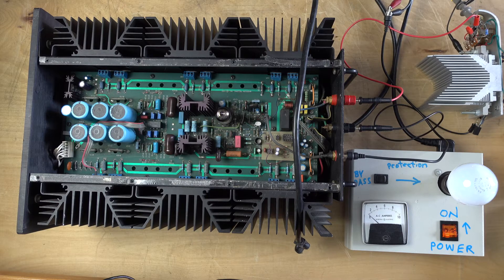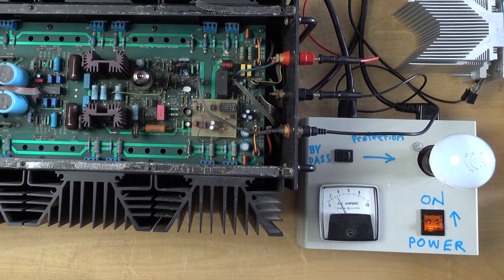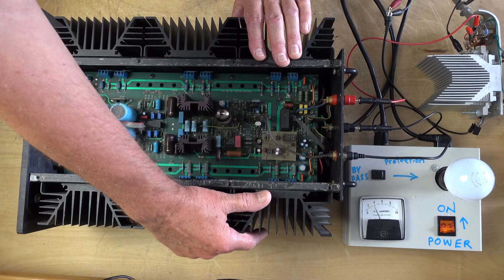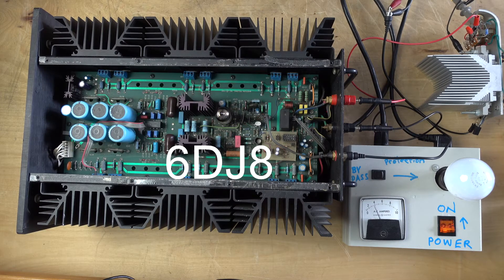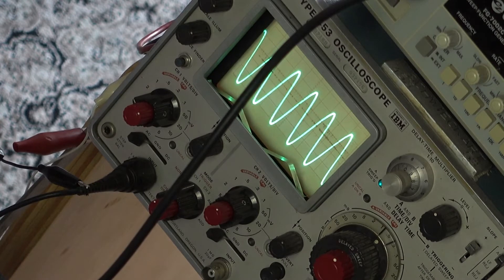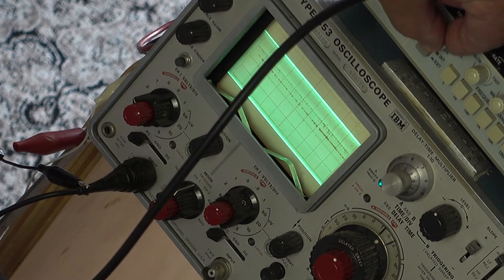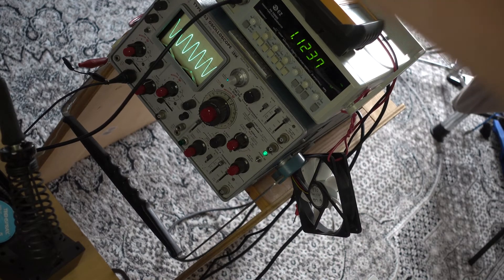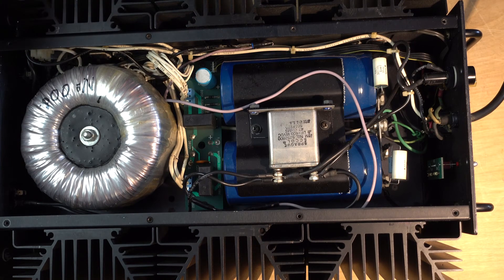The Silence of the LAMM M-1 class A power amp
High End hybrid power amp Lamm M-1. Clean-up, test , short history of Lamm amps, designed by the Russian immigrant Vladimir Lamm (Shushurin)

Владимир Шушурин был автором одной из первых советских схем стерео УМЗЧ, подходящего под нормы HI-FI-стандарта (опубликованной в журнале «Радио»#6 в 1978 г.).
 В 80-х будучи руководителем Львовского СКБ бытовой аппаратуры, Владимир реализовал несколько серийных моделей HI-FI усилителей, которые производились под брендом “Амфитон”.
В  США Ламм открывает собственную компанию Lamm Industries и начинает производство ламповых и гибридных усилителей.
Умер Владимир Шушурин (Lamm) 18 April, 2022